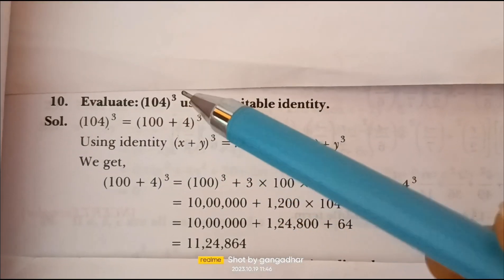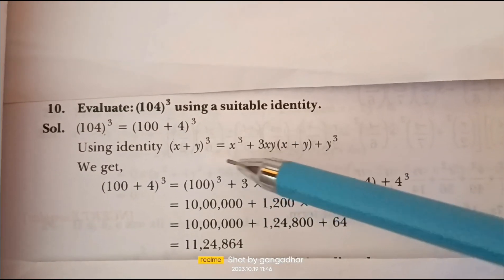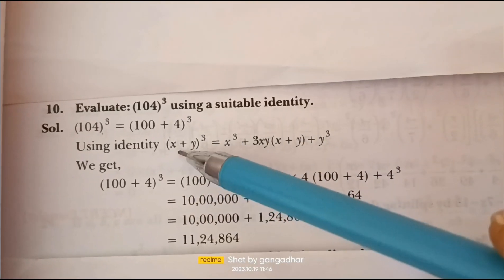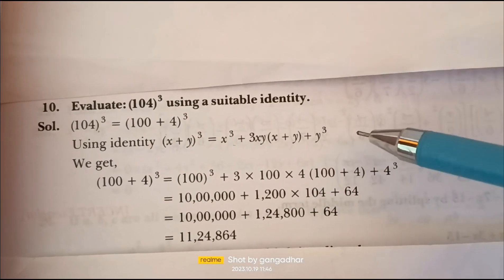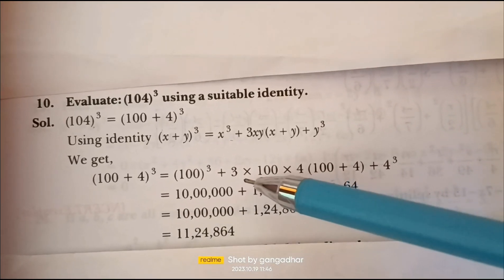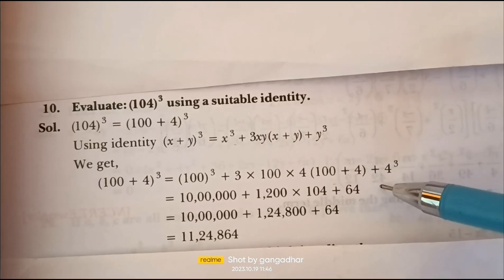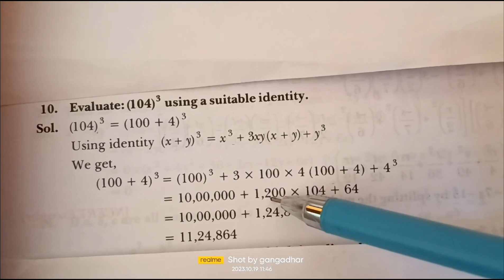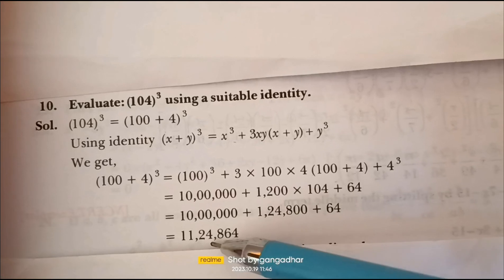"Fast Math Tricks Calculating (104)³ Using a Powerful Identity!"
"Fast Math Tricks: Calculating (104)³ Using a Powerful Identity!"Simplified cubing Cubing shortcut Maths tricksmath tricksQuick calculation Cubing 104Mathematical identities maths cubemathematicsvedic mathsvedic maths tricksvedic maths multiplication tricksmaths short tricks